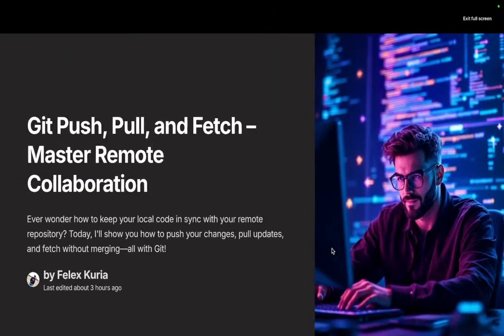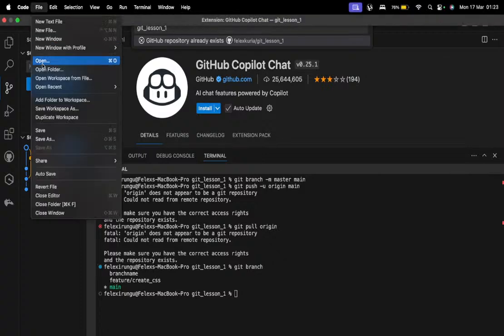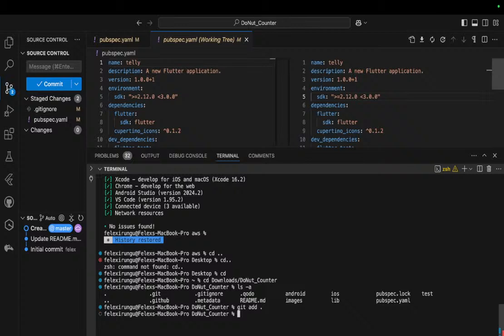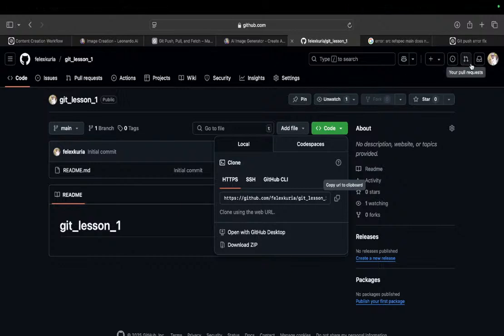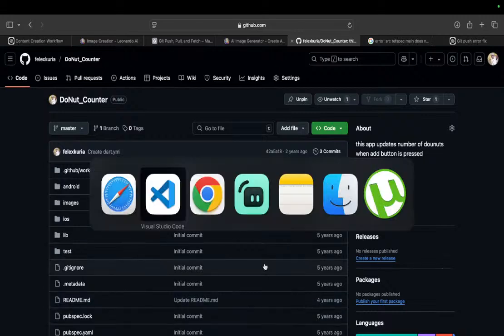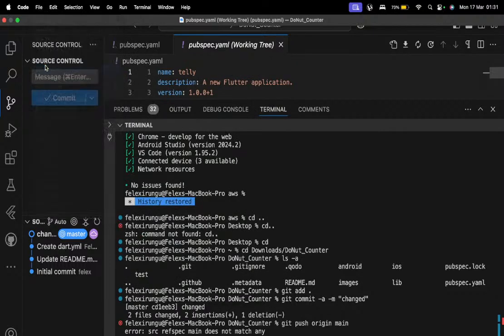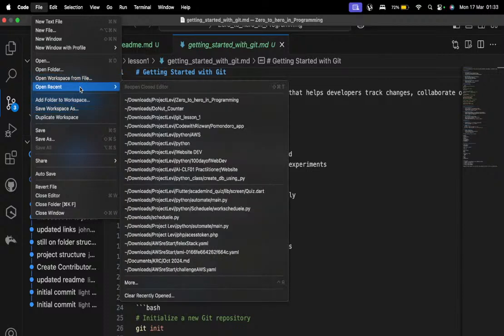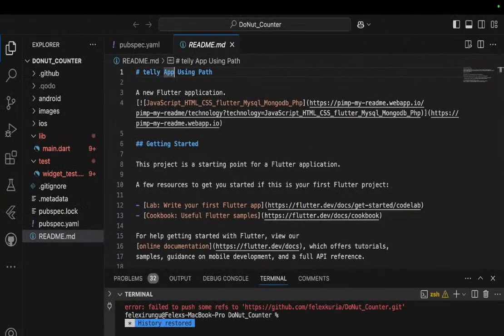Git Push, Pull, and Fetch – Master Remote Collaboration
In this video, I’ll show you how to master essential Git remote commands:
✅ Git Push: Update your remote repository with git push origin main.
✅ Git Pull: Fetch and merge changes from the remote using git pull origin main.
✅ Git Fetch: Download changes from the remote without merging using git fetch origin.
These commands are crucial for effective collaboration and managing your code. Whether you're new to Git or looking to improve your workflow, this tutorial will guide you through every step.

In this video, I’ll show you how to generate images using AWS Bedrock Nova—a powerful foundation model that transforms text prompts into stunning visuals.
What You’ll Learn:
✅ How to set up your AWS environment with the AWS CLI and Python
✅ Crafting a detailed text prompt for image generation
✅ Invoking the Bedrock Nova model with a Python script
✅ Saving and reviewing your AI-generated image
Follow these steps to harness the power of AI for your creative projects.